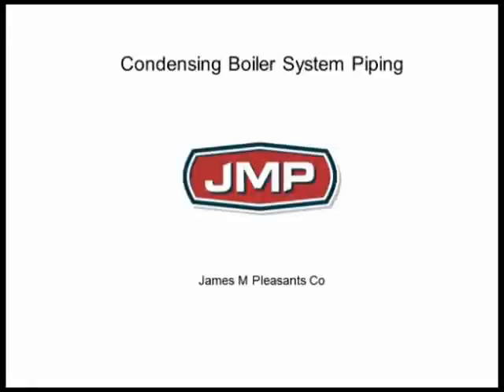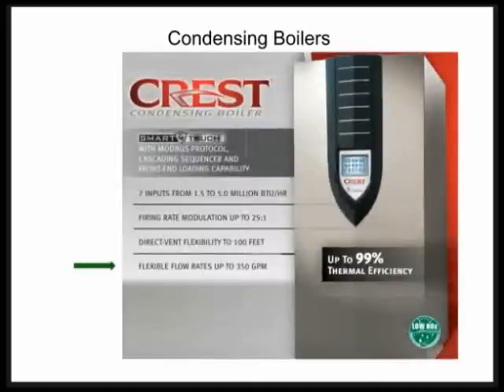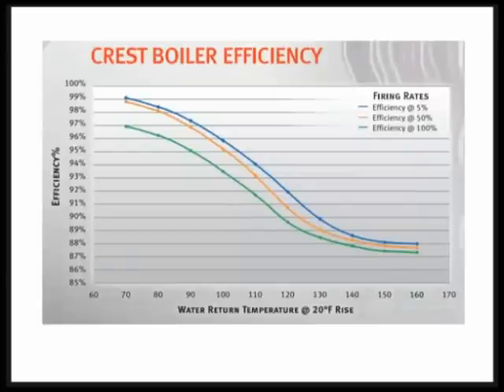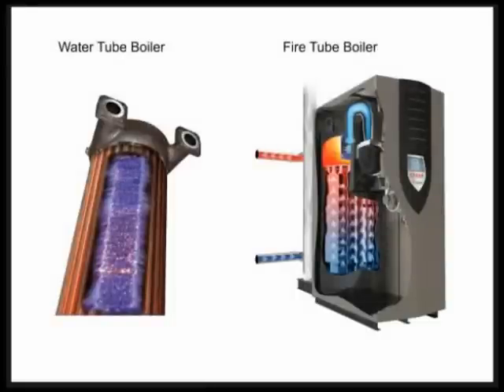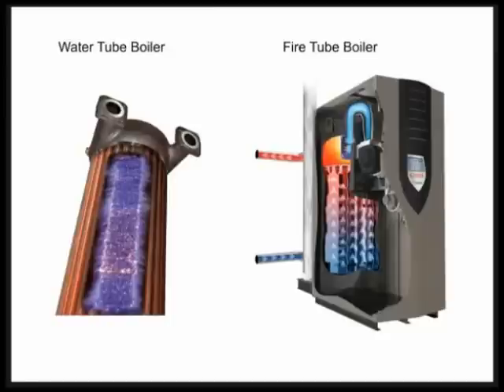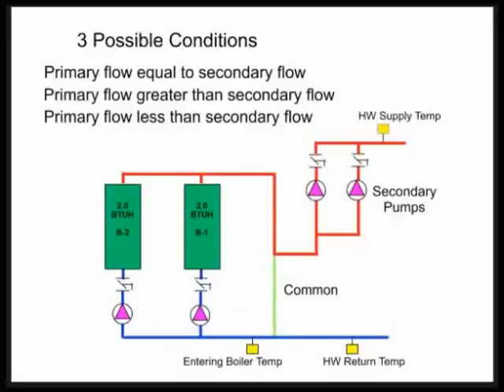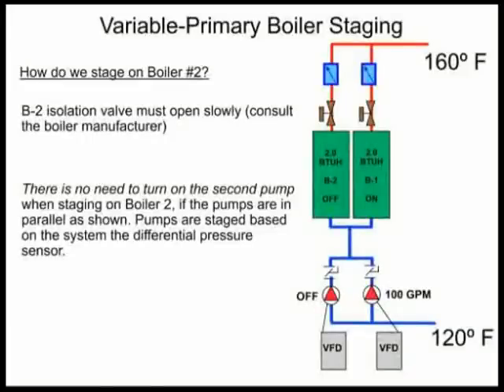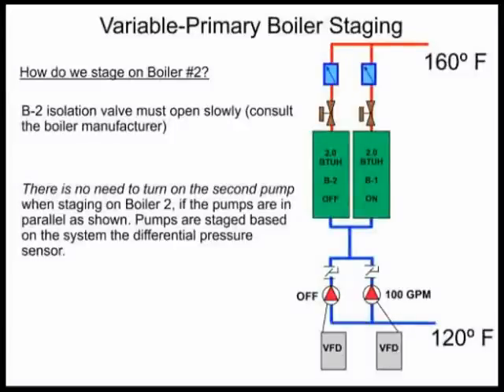Condensing Boiler Piping Design